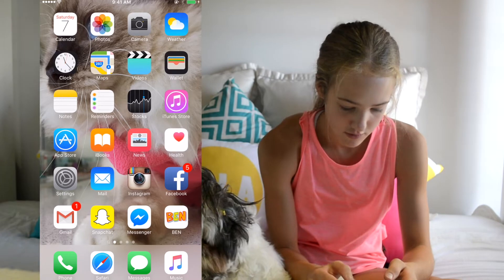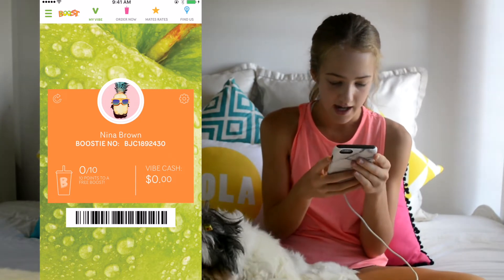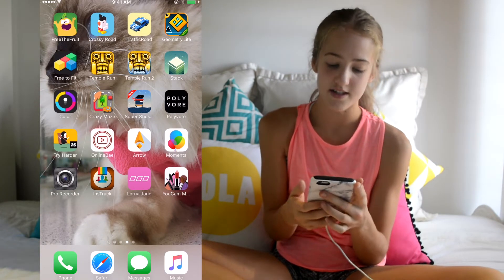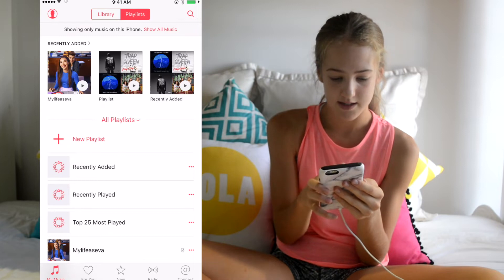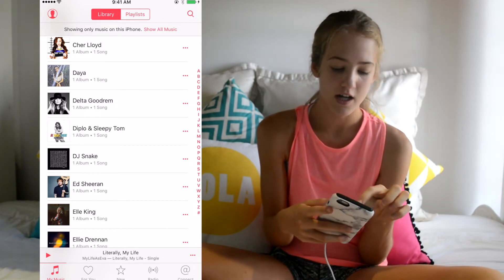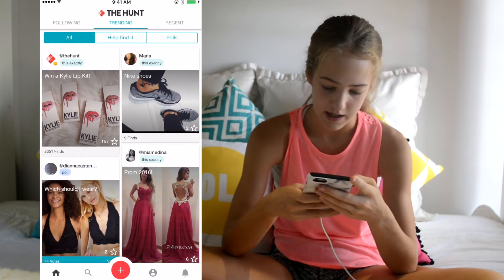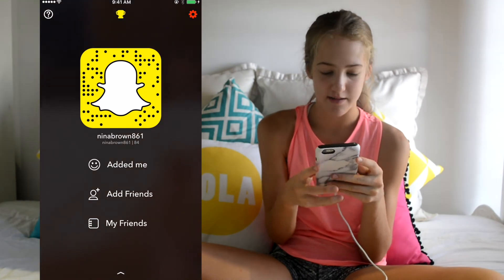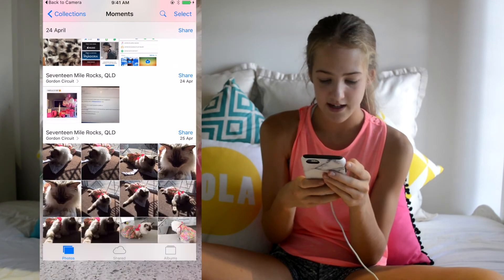Whats on my iPhone 6? - Nina Brown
hi guys, this week i thought i might show you what on my iPhone :)